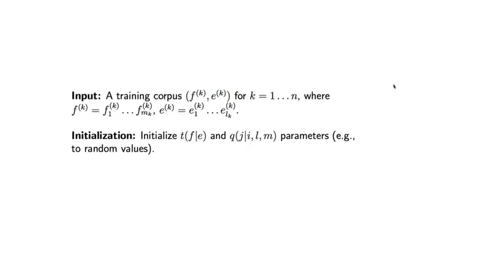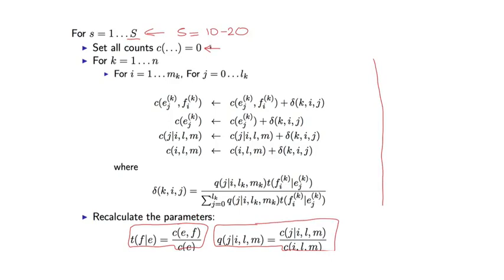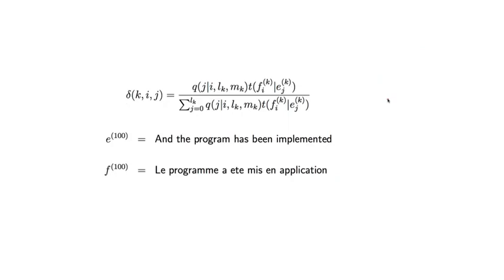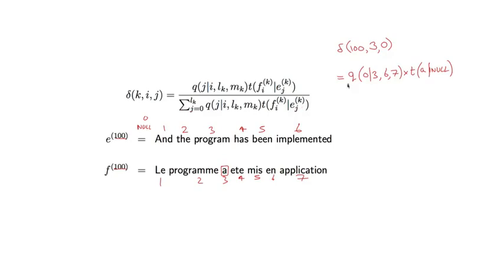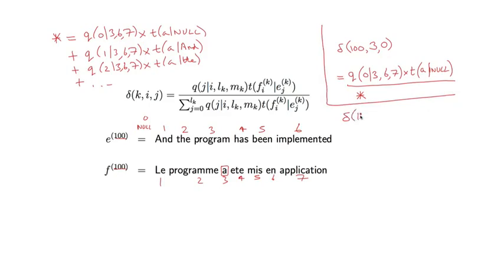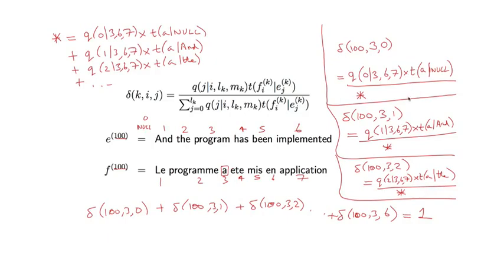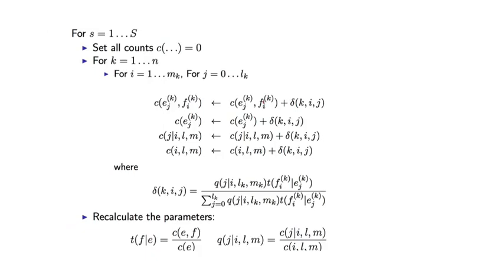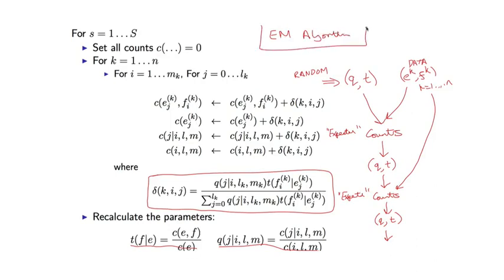Natural Language Processing 10 6 The EM Algorithm for IBM Model 2 Part 3 928